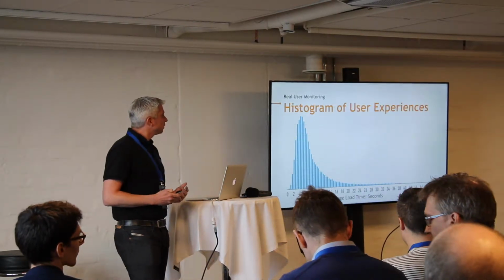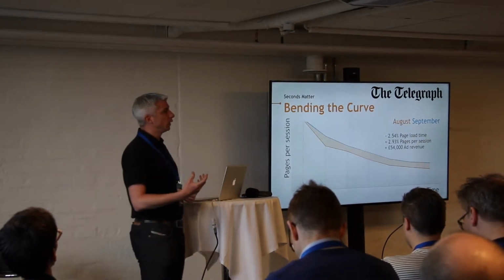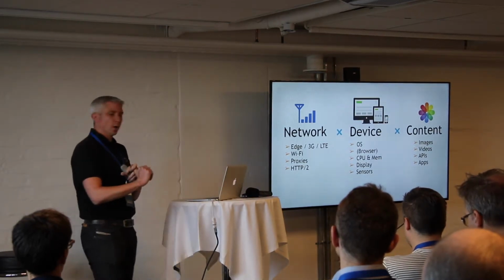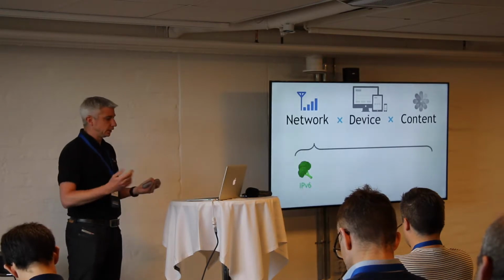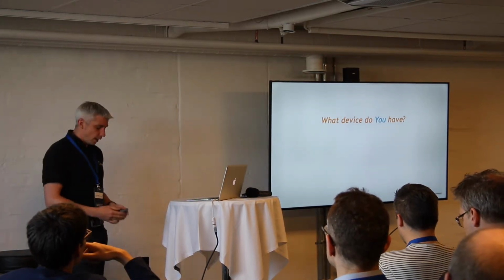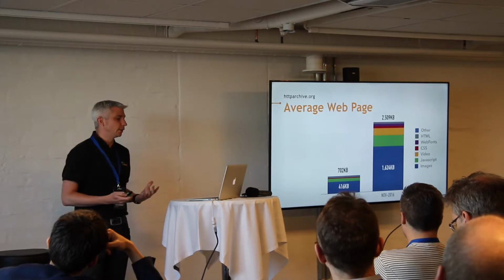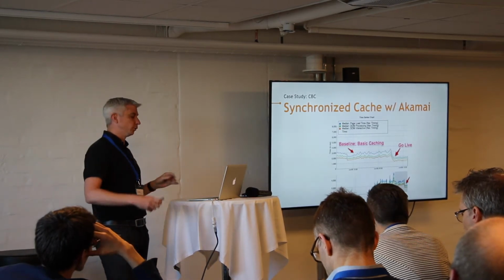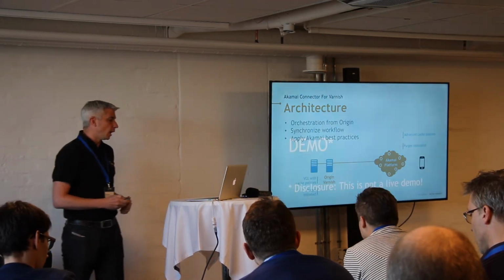How the Akamai Connector for Varnish improves mobile performance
The Akamai Connector for Varnish lets you control Akamai features and functionality in Varnish.

In this presentation, Akamai explains how this integration simplifies your daily operations by reducing duplicative effort, maintains cache consistency between Varnish and Akamai, and helps ensure you are following Akamai best practices.